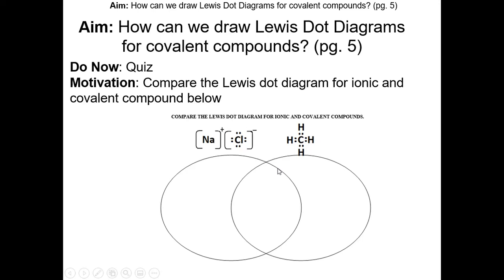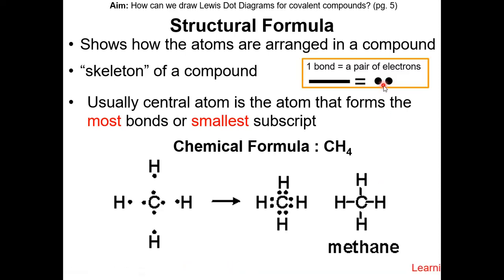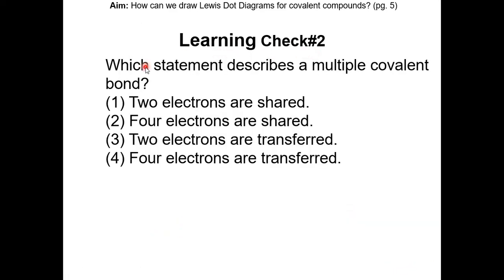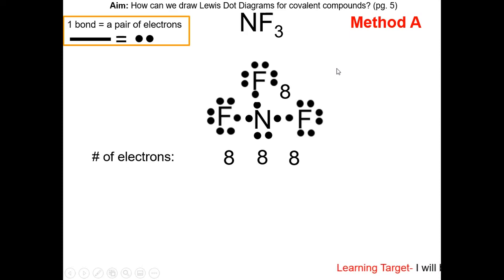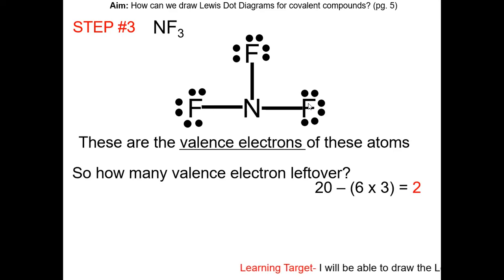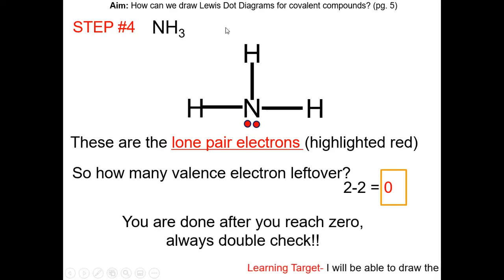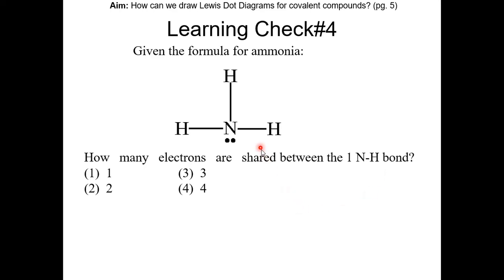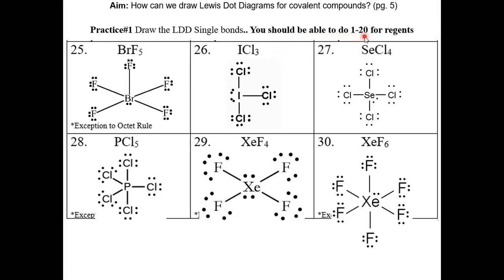2- Covalent Bond Single Lewis Dot Diagram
This is the 2nd video lesson for Unit 5b- Covalent Bond

-For #20 CH3OH, check the answer on the PowerPoint

Time Stamp
1:50 - Structural Formula- 1:50
2:43 - Lone Pair Electrons- 2:43
3:49 - Guidelines- 3:49
5:51 - Method A in drawing Lewis Dot Diagram of Covalent Compounds
8:08 - Method B in drawing Lewis Dot Diagram of Covalent Compounds